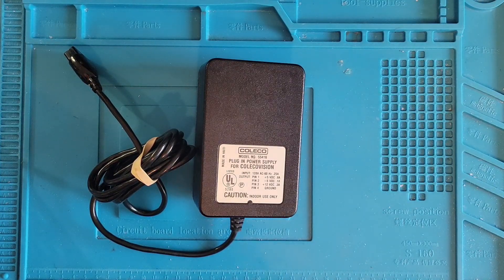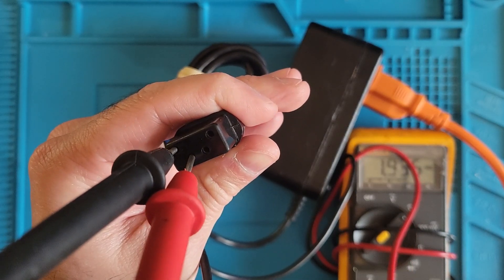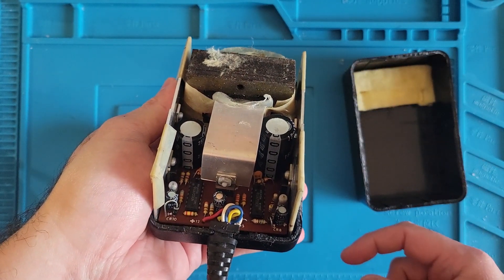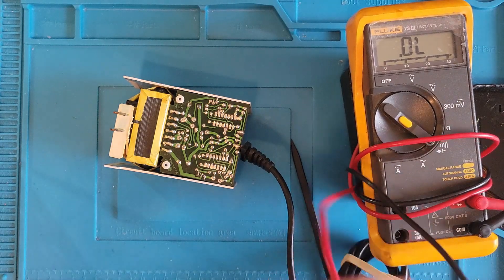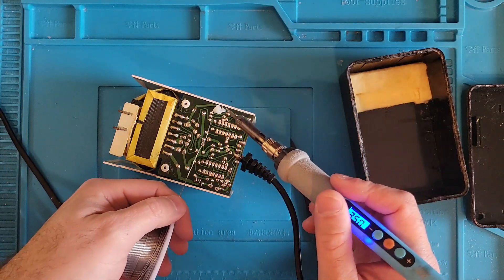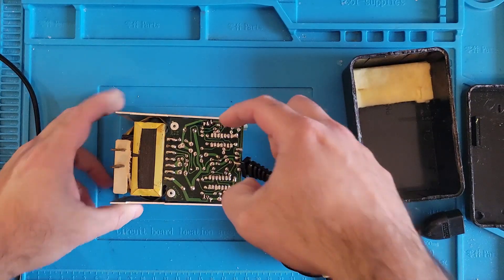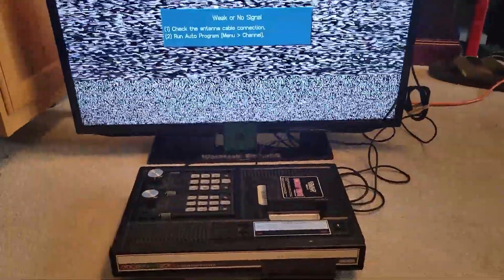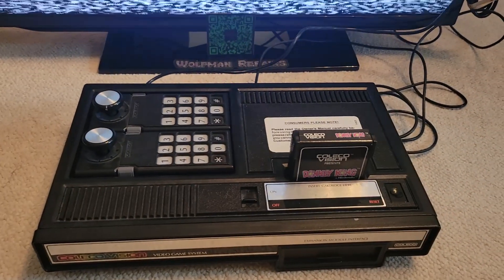Broken Colecovision Power Supply - Donated By Shawn's Tech Rescue – Can It Be Saved??!!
🎮🔧In this episode of Wolfman Repairs, Wolfman takes on the challenge of repairing a Colecovision power supply, graciously donated by Shawn's Tesch Rescue! The journey begins with a power test at the connector, only to reveal that the 12-volt line is missing in action. Determined to bring it back to life, Wolfman cracks open the power supply and discovers a surprising twist inside. Will he be able to fix it? Tune in to find out!🕹️✨

EBAY Store:

WOLFMAN REPAIRS
11250 Old St. Augustine Rd
Suite 15-205

Tools and Supplies I use:
Tools:
Blue Mat
Soldering Iron
iFixit Driver Kit
Hot Air Station
Capacitor Discharge Tool
Wire Stripper
Solder Sucker
UV Light
Philips Head Set
Fiberglass Pens
Micro Cutters

Supplies:
Solder Wick
Low Melt Solder
Solder Mask

*MUSIC*